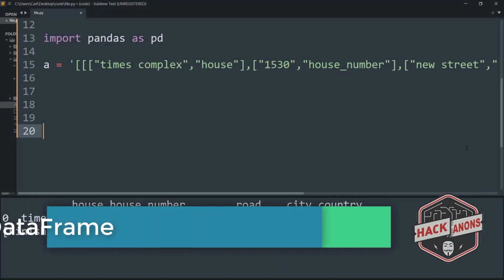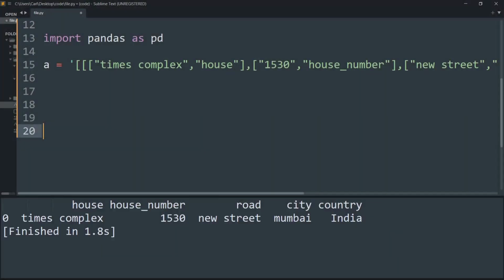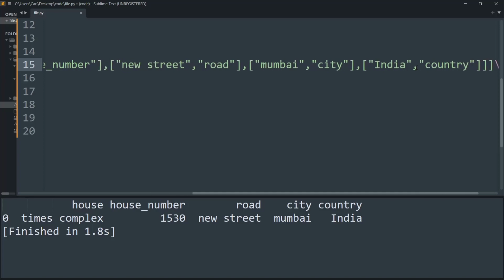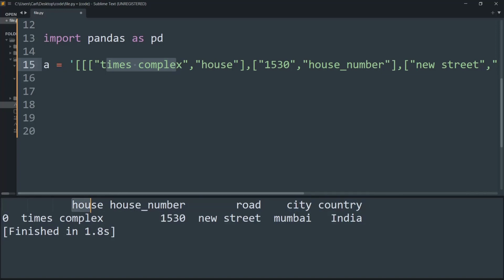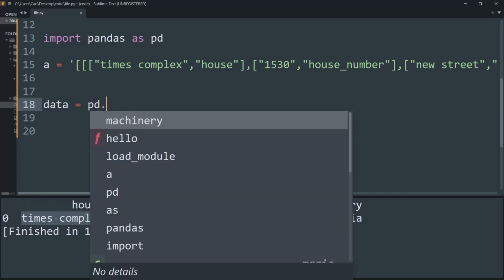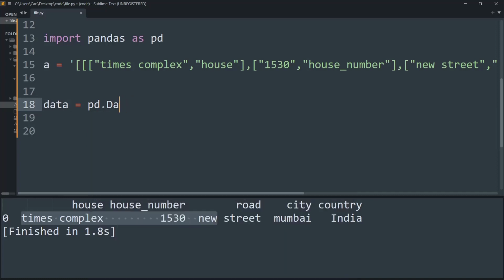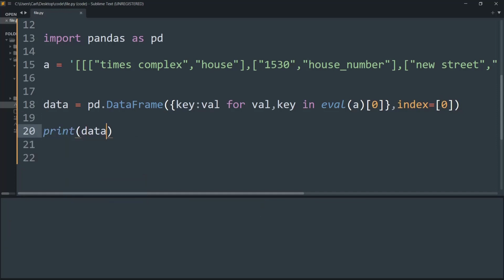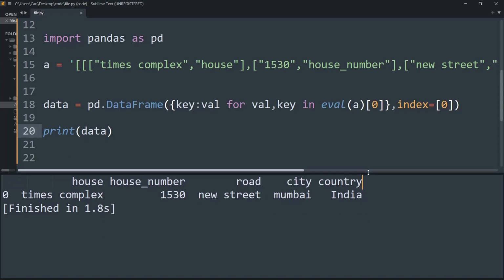Convert Json to DataFrame in Python